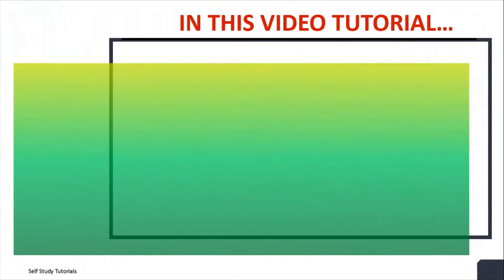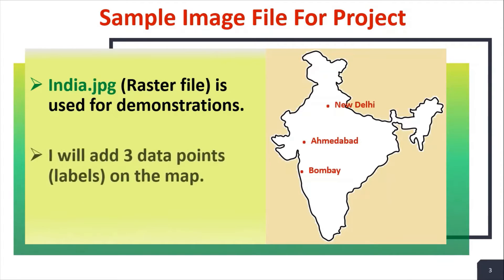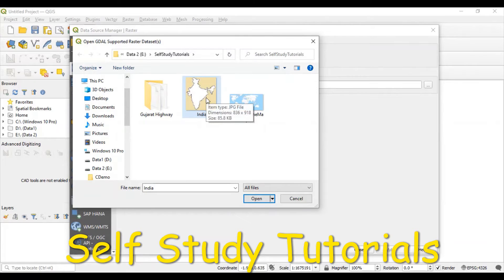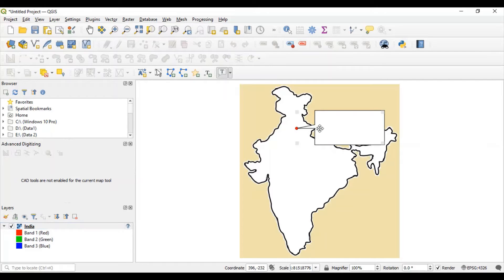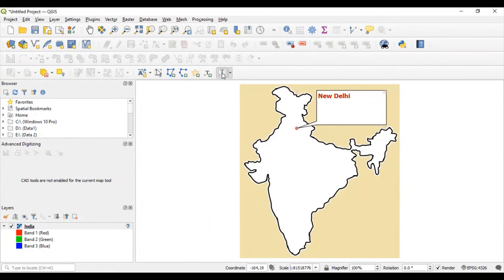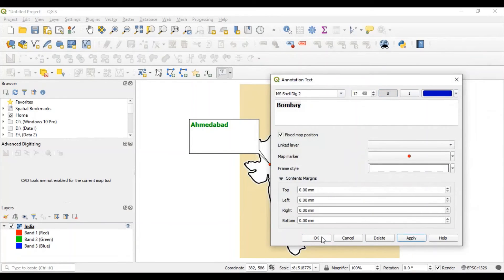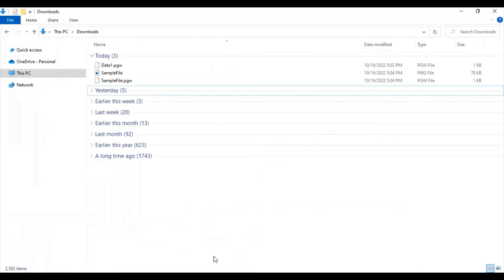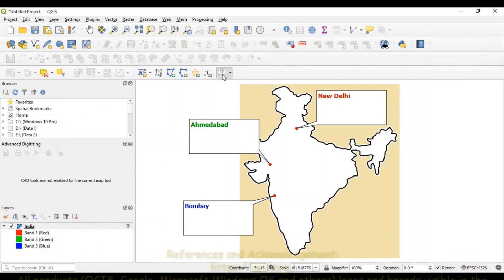How to Add Data on Map in QGIS || Creating a Raster Layer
This video describes how to add data points (text labels) on Map in QGIS software. It will also explains
- How to create a Raster Layer in QGIS.
- How to import an image in QGIS
- How to add Data points using Text Annotation of QGIS
- How to export image (.png) from QGIS

Video chapters:
0:00 Introduction
0:38 Creating Raster Layer and Import image in QGIS
1:07 Adding Data points  using Text Annotation in QGIS
2:24 Export image in PNG format from QGIS project
2:47 How to enable Text Annotation Box in QGIS 3.22